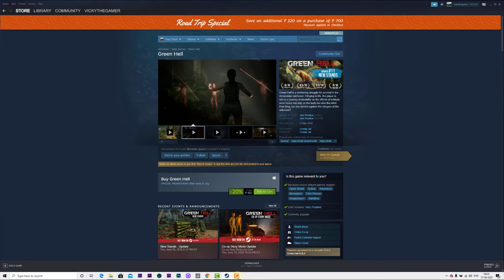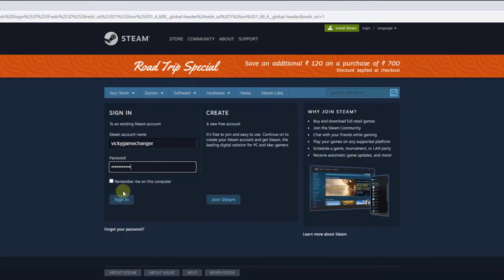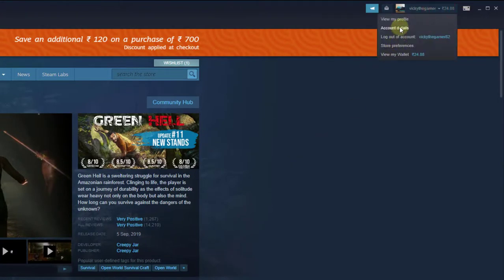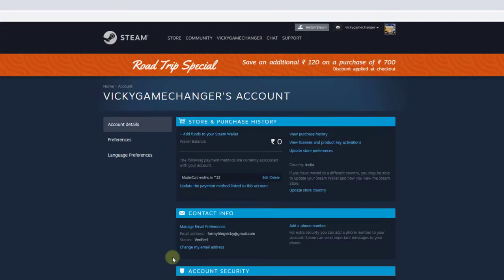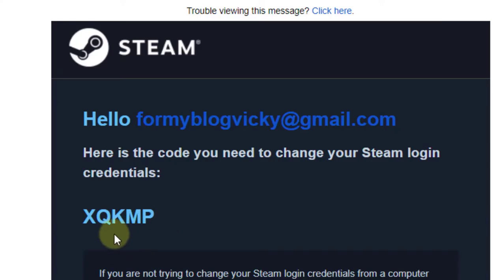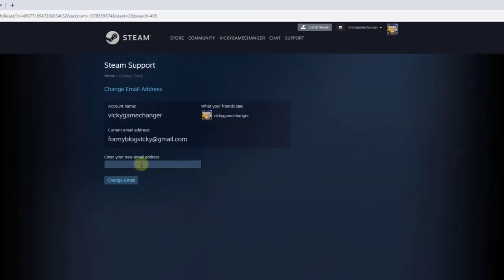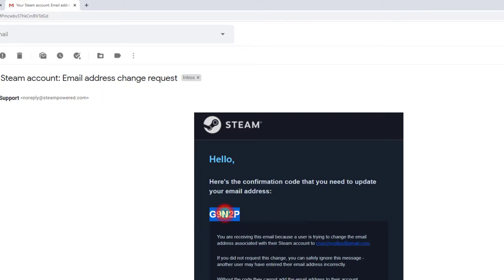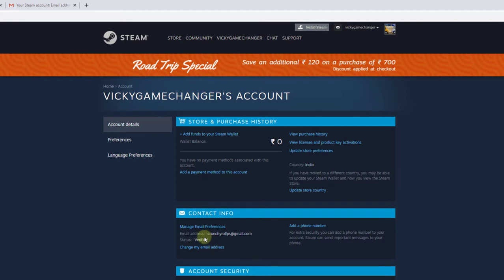How to Change your STEAM Email ID?